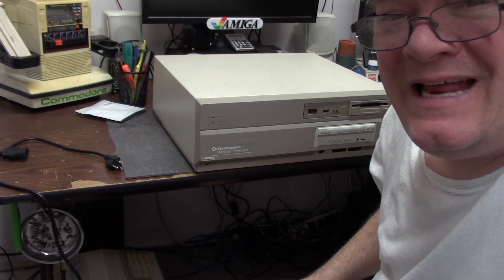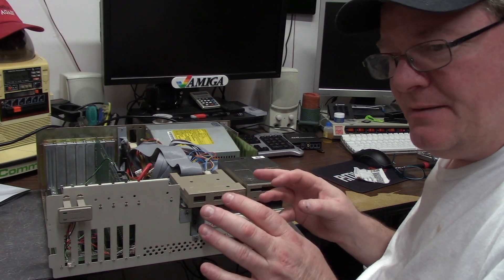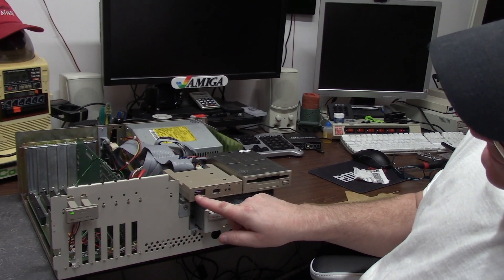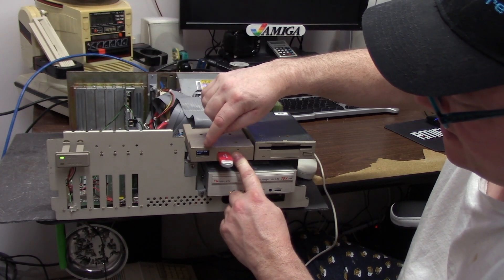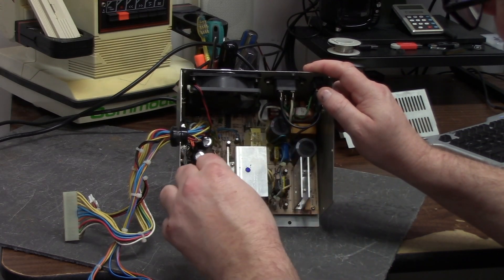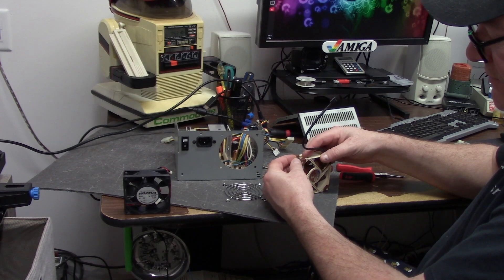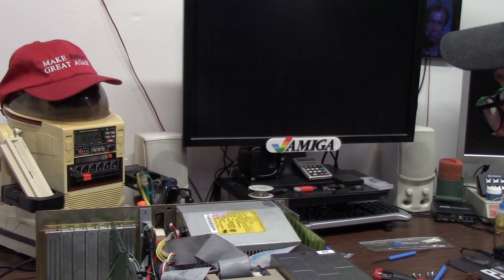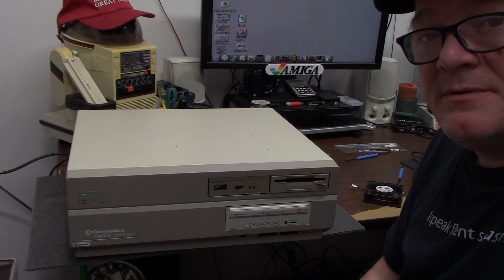Commodore Amiga 2000 yearly checkup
E287: Amiga 2000 tune up for the year. the fan is loud, and My Gotek wont power on anymore, and the insides need some cable management.  After finding worn out berg connectors, a simple tiawan tuck makes them touch and come back to life. I update flashfloppy,  Test a game, remove everything to replace the hdmi with the screw in kind, but i bought a shorter than needed cable.

Elite Patrons

Aaron Bond
Ady Bolton
Alexis Beaumont
Alvin Franklin
Andreas Karlsson
Charlie Underwood
Craig Daters
Darren Attwood
Daniel Varga
Dominic Demarinis Sr.
Jason Voak
Jonathan Wickett
John Dawson
Kevin Avery
Kevin Quattro
Luis B Perez
Martin Frei
Martin Moore
Mattias Axelsson
RF C
Sebastian Gray
Stephen Bruce
Steve Kile
Steve Thompson
Sutehk
Toni Moisio
Wayne Lymbery

Alan Romeril
Amiga Bill Winters
Brett Armstrong
Chance Davis
DigitalPig UK
Espen Mostue
Garry Heather
Gaz Edmunds
J. Walter Hawkes
Jay Jarvis
Jonathan Wickett
Kim Jensen
Lars H
Luca Argentiero
Litwarski
Mark
Mark Kierzkowski
Mark Jaques
Mark Pearson
Mick Stone
Matthew Moebes
Neil Bradford
Nimh Oli
Pepa Wastl
Phil Cherry
Thomas Vogt
Scott Jones
Wanderley Ceschim
Zobeid Zuma

Official Patrons

Adam Currie
Adam Templeton
Alan Day
Alexander Sharikhin
Antonio Drusin
Ashley Clifford
Ashley Dawson
Andrea Pizzichini
Andre Bergei
Ash Green
Brian O’Neill
BunnyBrewster
Chris Cantwell
Chris Green
Chris Kmiec
Chris Trickett
Craig Sharpe
CubicalNate
David Black
David Obrien
David Martin
David Z
Dennis Garman
Dick van Ginkel
Dimitris Gialoglidis
Edvin Helland
Etosha69
Frank Haaland
Frank Muscato
Frederico
Garry Heather
Geekology
Gerald Gibbons
Gerco Dries
Graham Tomlinson
gjoken
Jablanka
Leszek Kaminski
Lukasz Pryt
Markus
Mark Amorin
Mislav Krleza
Matthew Augustine
Matthew Rasnake
Matt Houghton
Marc
Mark Amorin
Matthew Hoe
Matthias Schüssler
Michael Englyst
Michael Fuerst
Mike Roach
Mislav Krleza
M W M
Nicklas Berg
Nick Roper
NoeleyC
Niklas Arvenberg
Paul Danger Kile
Pawel Solecki
Pelle Norberg
Peter Sterk
Ramon Schmitt
Remon Kooijman
Ramsey Harrison
Richard Brayshaw
RoC
Rod Piercy
Rok Štibler
Russell Fairey
Simon Chatterley
Simon Lee
Skylos
Sven Gugelmann
Svein-Inge Kallevik
Tristan Grove
Tom Brooks
Yngve Eide